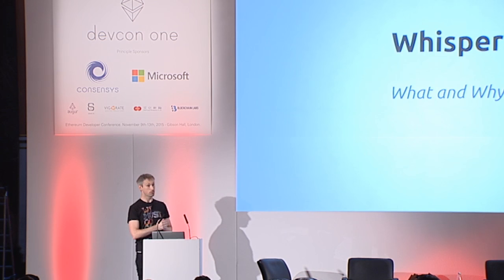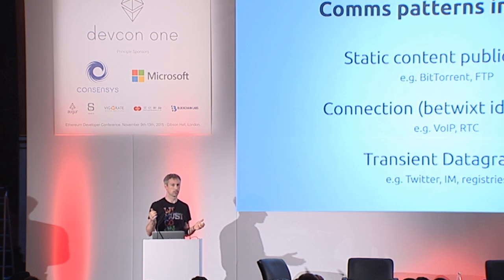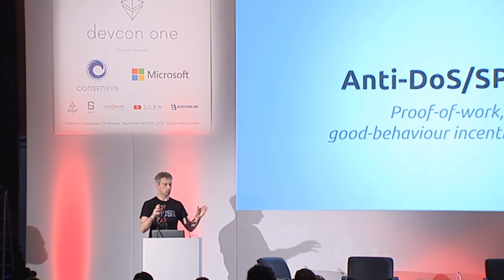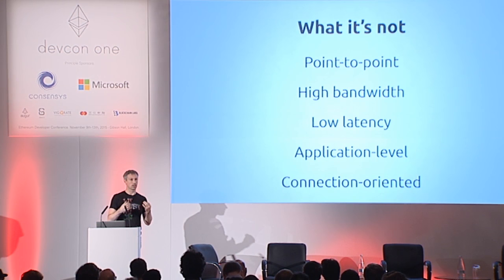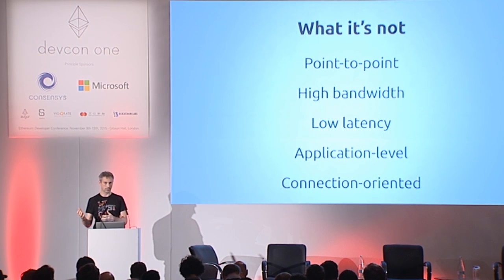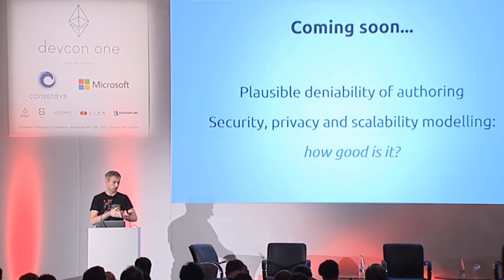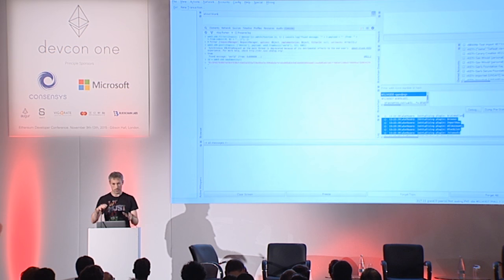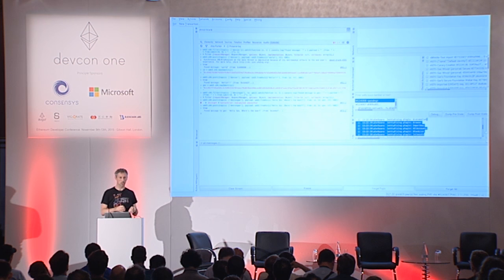DEVCON1: Shh! Whisper - Gavin Wood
Ethereum's Co-Creator Dr. Gavin Wood presents on Whisper the 'pitch black' P2P messaging protocol. Apologies for the poor video framing, individual slides can be found

Speaker(s): Gavin Wood
Skill level: Advanced
Track: Developer Infrastructure